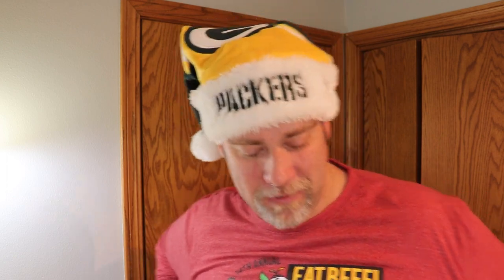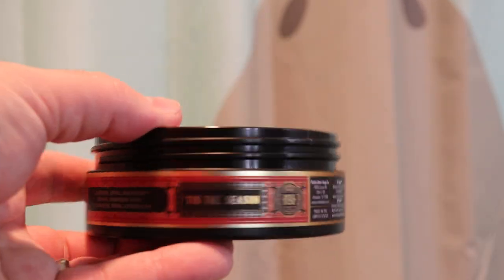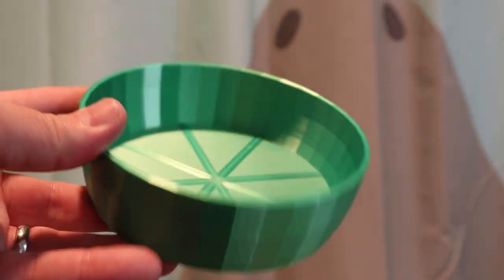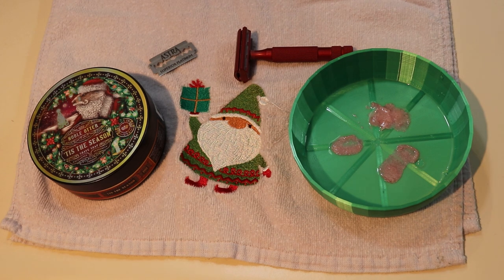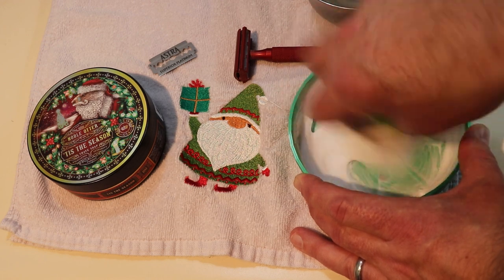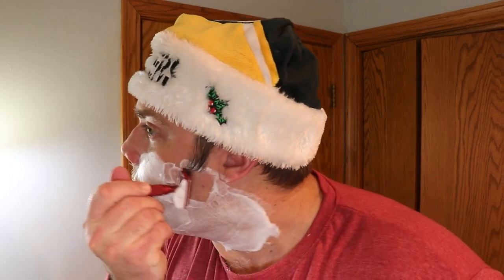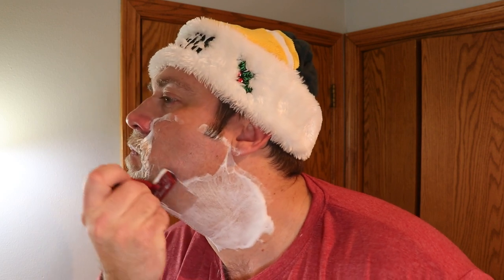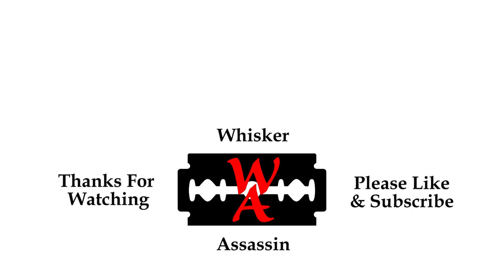Bah humbug! Just kidding, I love Christmas! New soap, 'tis The Season by Noble Otter.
Christmas is over, hopefully Santa brought y'all some new shave gear. Here's Texas soap number 14. 'tis The Season by Noble Otter. I was recently asked to join Ben over at The Soap Thing Project on his podcast. Thank you, I had a lot of fun.

Soap: 'tis The Season by Noble Otter
Brush: DS Cosmetic Bamboo synthetic
Lather bowl: 3D Printed bowl from The Razor Company
Razor: Rockwell 6S
Blade: Astra green
Aftershave: 'tis The Season by Noble Otter